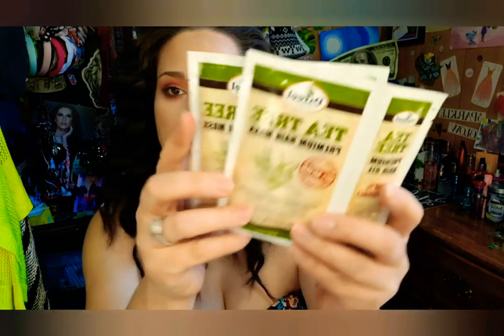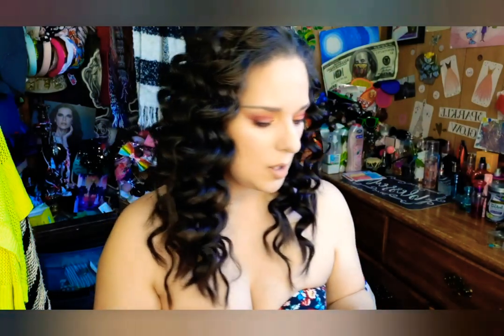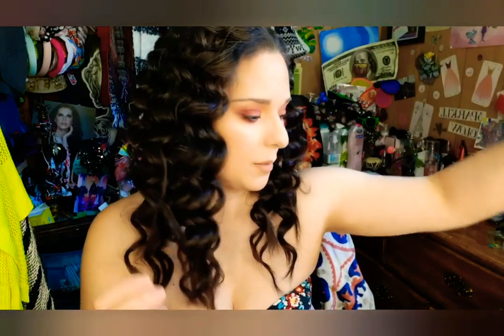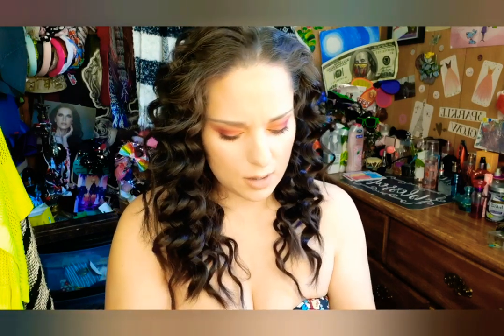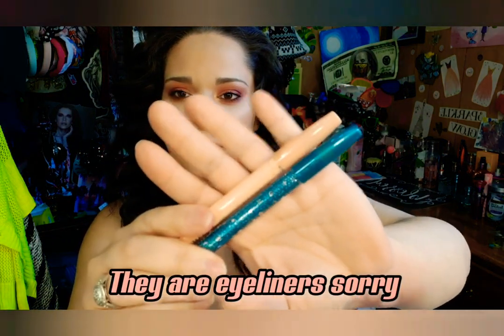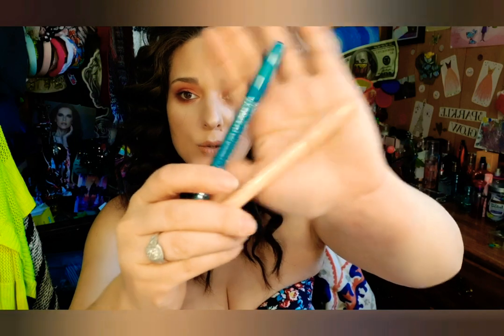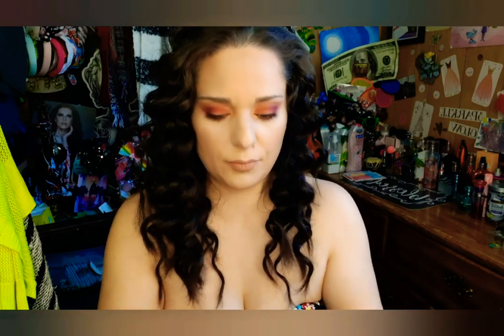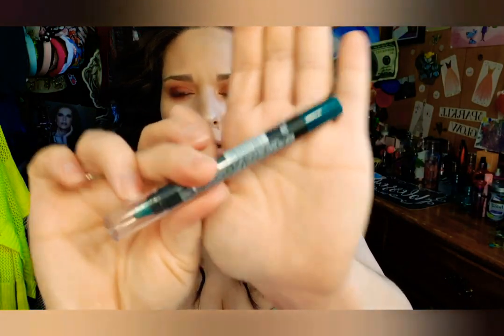SHOP MISS A HAUL(SMALL)